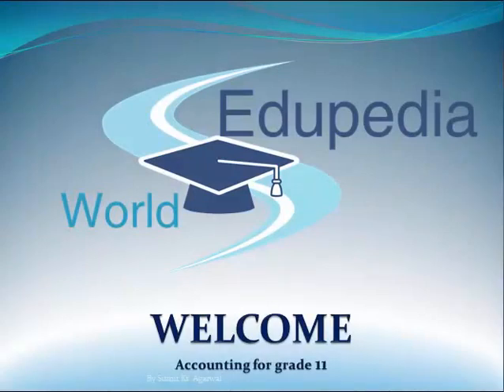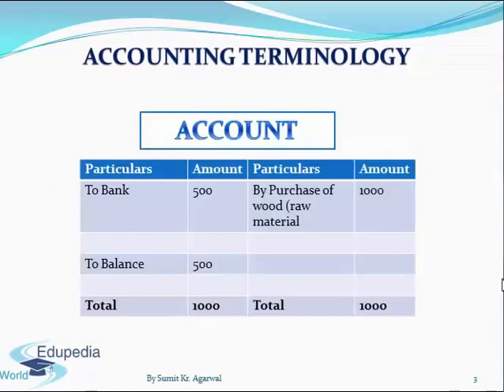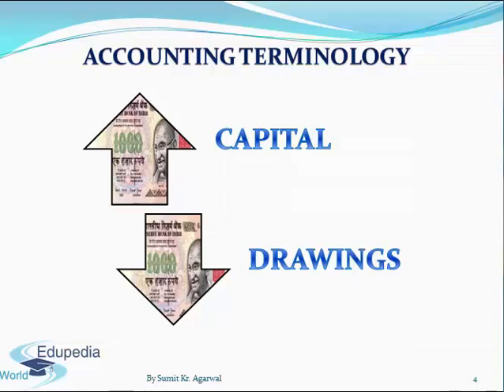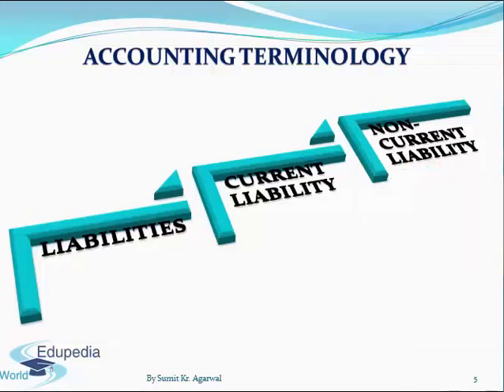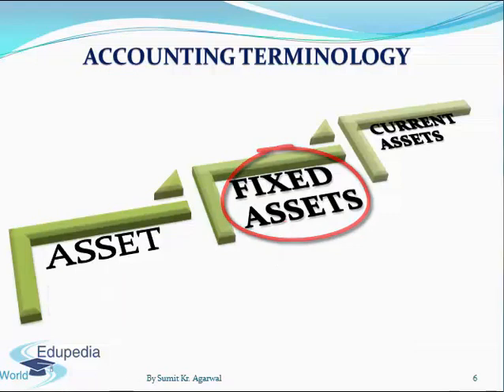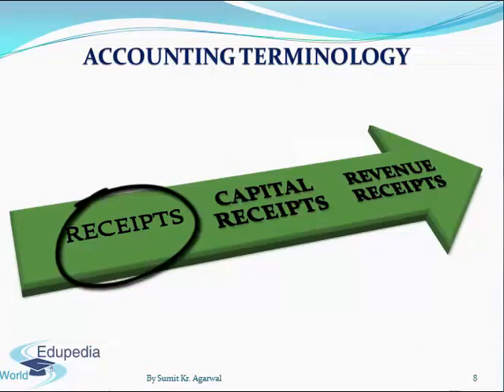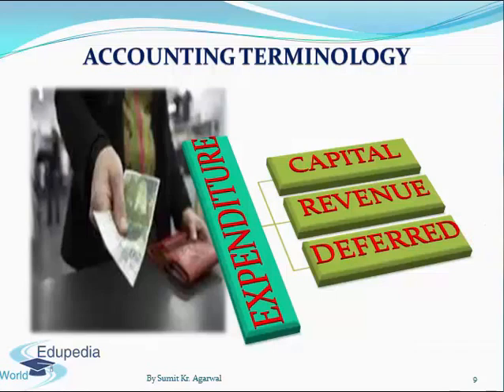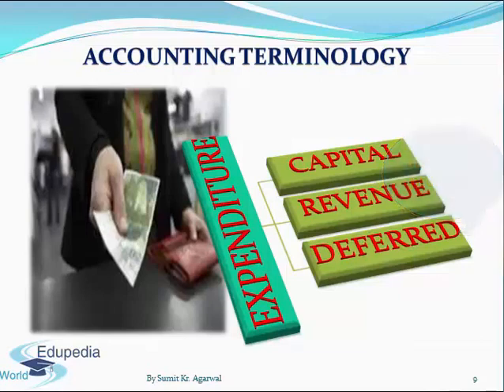Accounting Terms and Definitions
Accounting (Grade 11): High School Learning:Accounting Terms and Definition:
Introduction to Accounting:
Words Covered in the following presentation.
   - Transaction.
   - Account
   - Capital
   - Drawing
   - Liabilities (Current and Non current )
   - Asset (Fixed and current)
   - Tangible and Intangible assets.
   - Receipts(Capital )
   - Expenditure (Capital, Revenue and Deferred)

- Transaction.
- Account
- Liabilities.
    - Current Liabilities.
    - Non-Current Liabilities.
Receipts- Capital Receipts and Revenue Receipts.

Expenditure- Capital,Revenue ,Defferred.